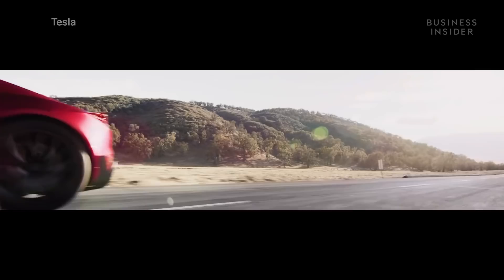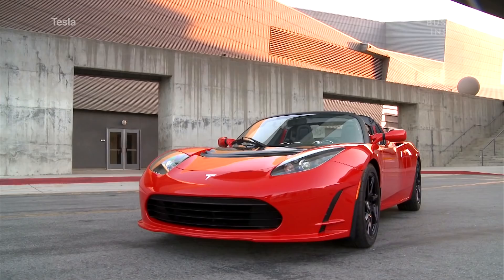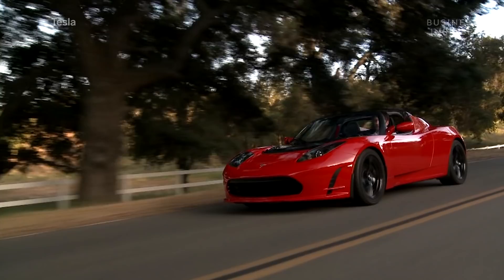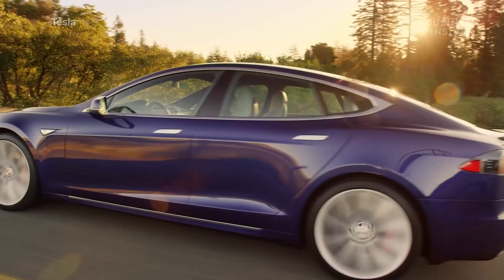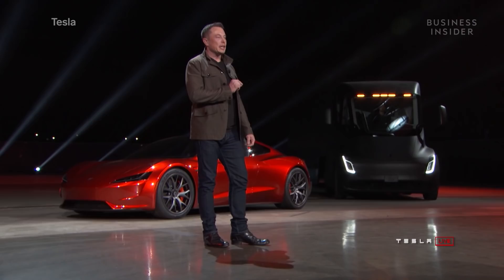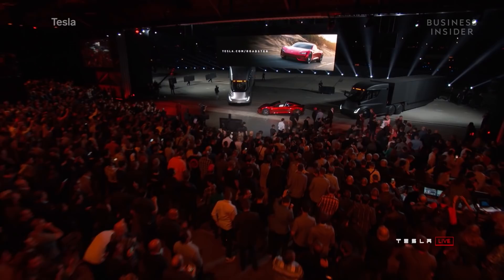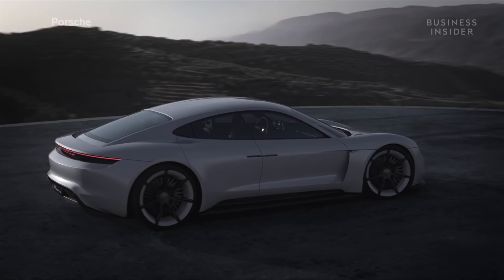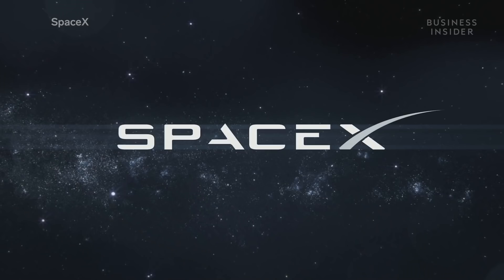What Tesla Fans Should Know About The New Roadster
In late 2017, Elon Musk revealed to the world the prototype for Tesla's next-generation Roadster. Musk claims it will be the fastest production car ever developed. Manufacturing for the supercar is scheduled to begin in 2020. Business Insider's Tesla reporters are here to explain the most important things to know about the automaker's upcoming second-generation Roadster.